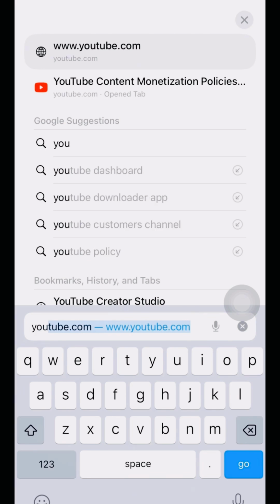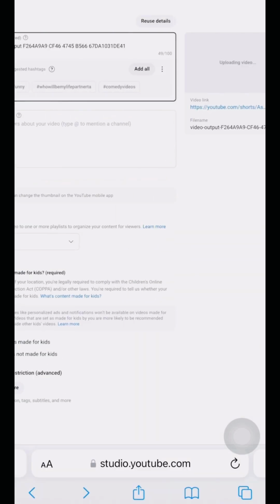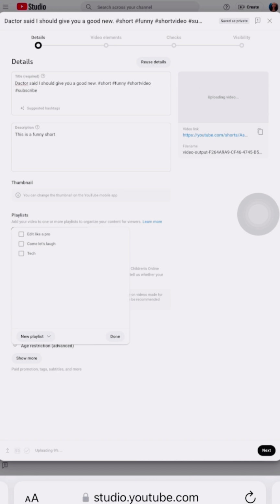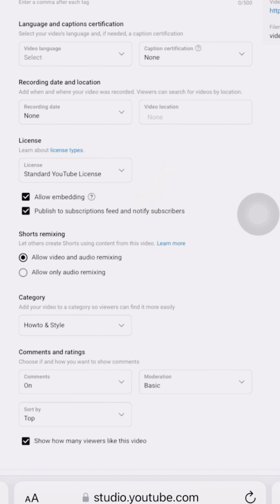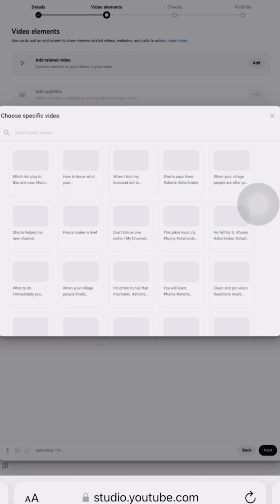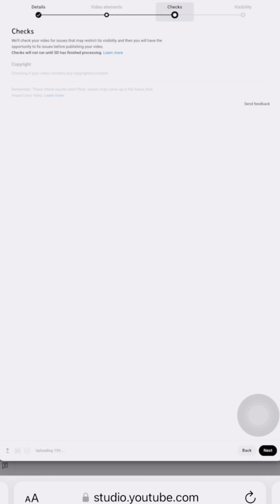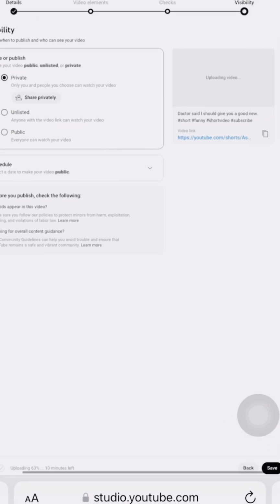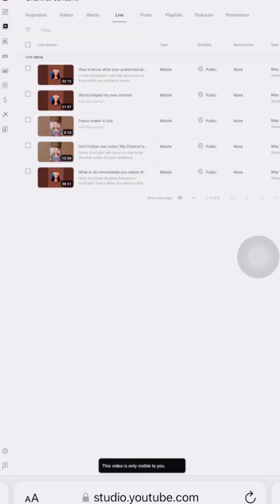STOP POSTING ON YOUTUBE!! DO THIS INSTEAD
📈 Want to grow your YouTube channel faster?
In this video, I reveal the simple trick that helped me grow my channel in less than a month — and it starts with how you upload your videos.

If you’ve been posting directly from the YouTube app, you’re likely missing out on powerful features that can boost your views, subscribers, and reach.

👉 Instead, I’ll show you how to use the YouTube Studio dashboard (aka Creator Studio) to upload both Shorts and long-form videos the right way — with full control over:
 • ✅ Titles that get clicks
 • ✅ Descriptions that help with SEO
 • ✅ Tags and keywords for better reach
 • ✅ Custom thumbnails that stand out

Whether you’re just starting or struggling to grow, this one change can make a BIG difference in your results.

🎯 Watch till the end and start uploading like a pro!